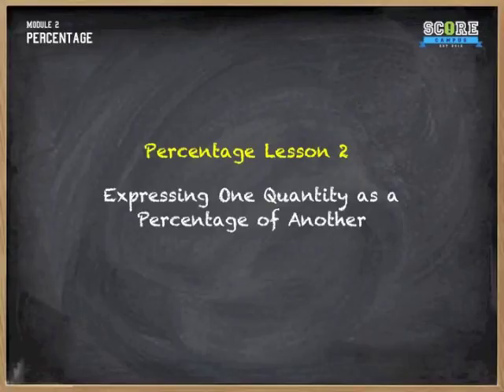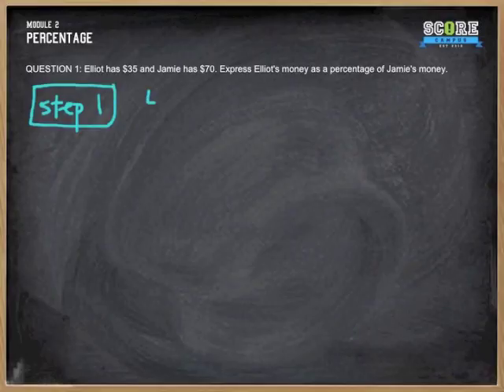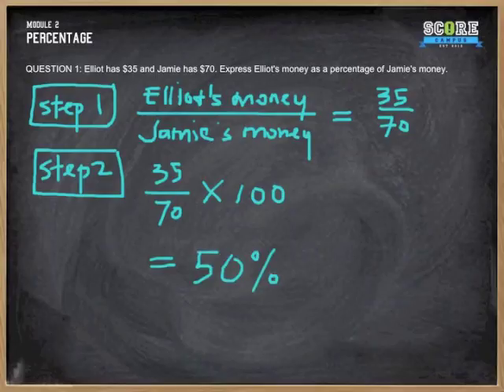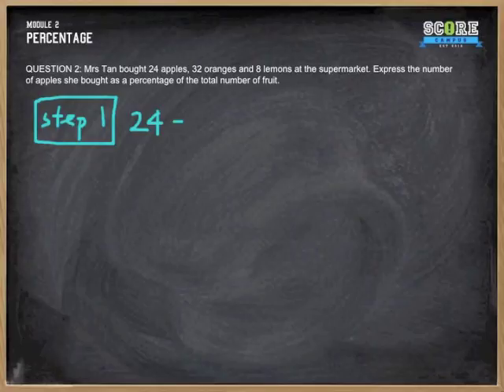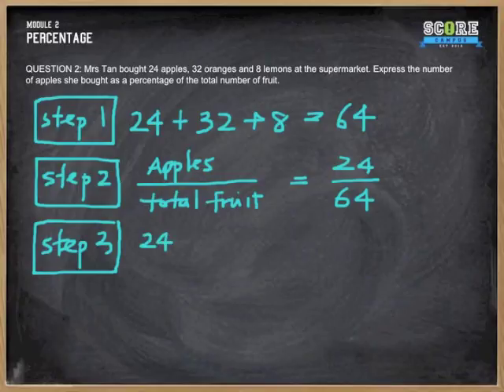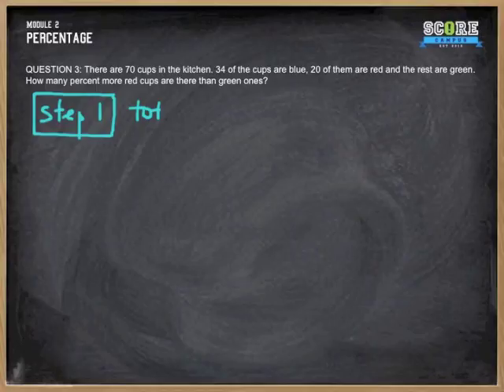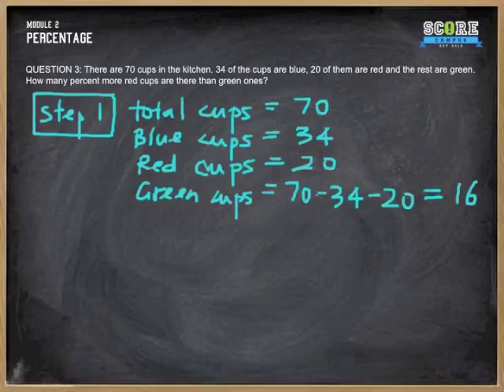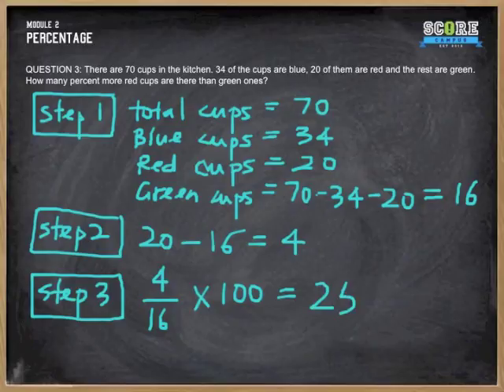Percentage lesson 2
Expressing one quantity as a percentage of another